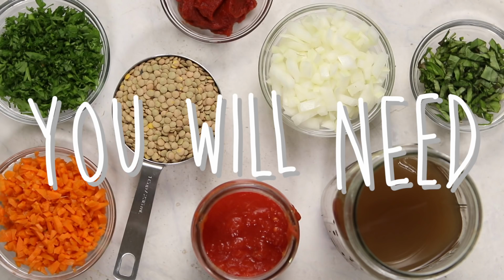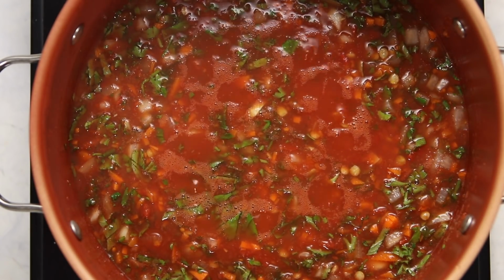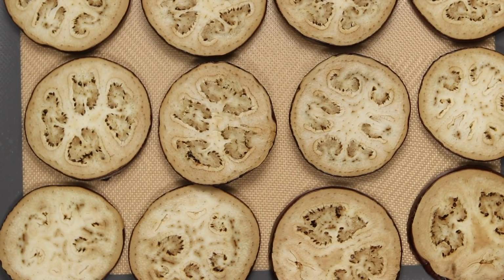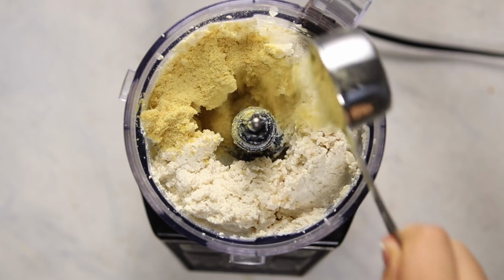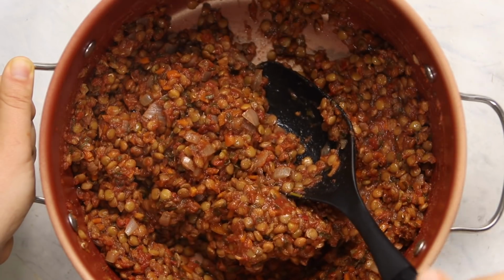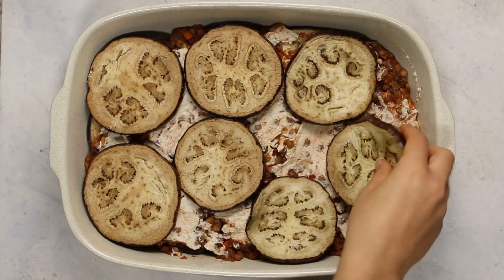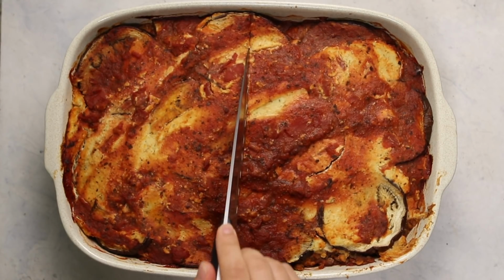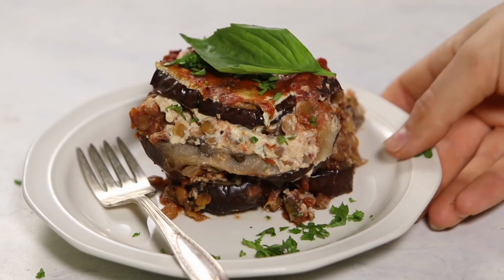Vegan Eggplant Lasagna Recipe (Gluten + Grain Free!)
This Vegan Eggplant Lasagna has layers of Eggplant "noodles," a hearty Lentil filling, and a Vegan Ricotta cheese that will blow your mind! Plus it's Gluten, Grain, and Oil-Free ;) Get the full recipe

• My Pans